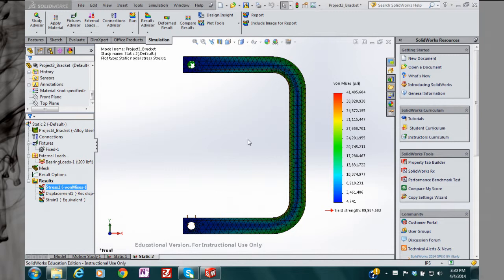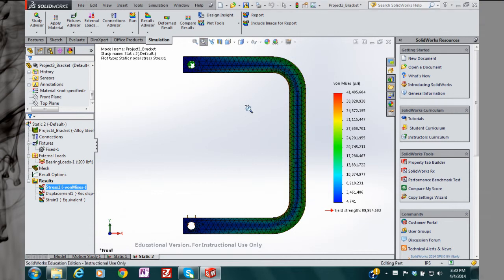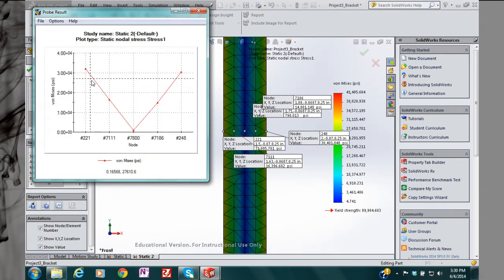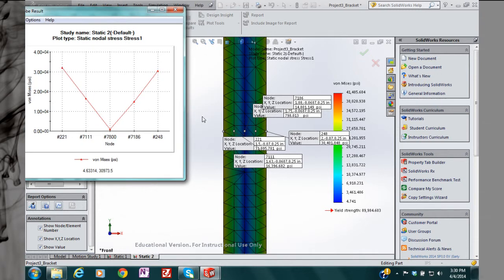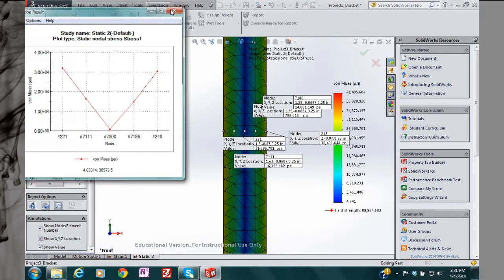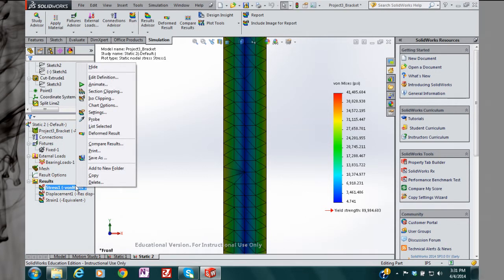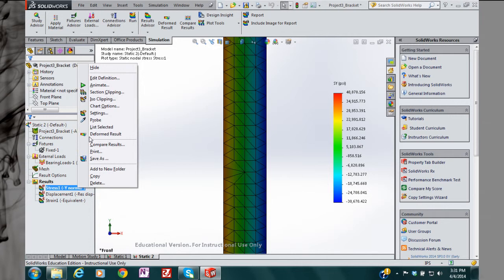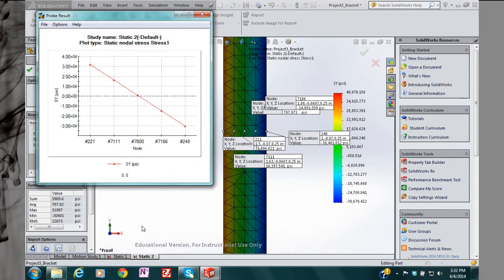3D Stress Plots